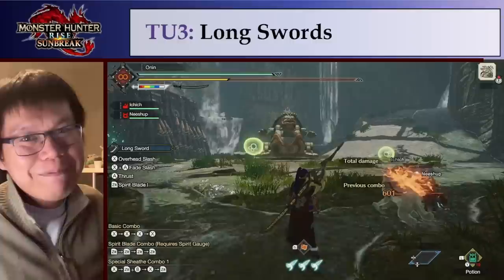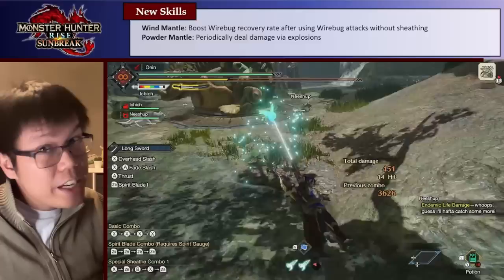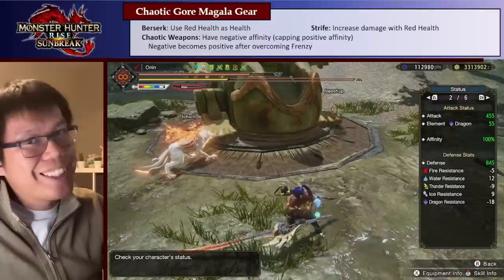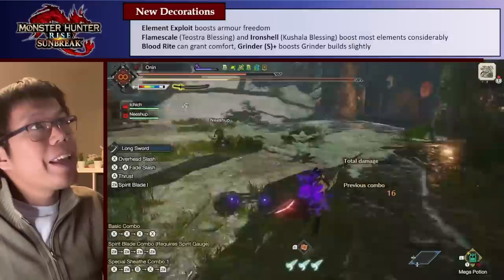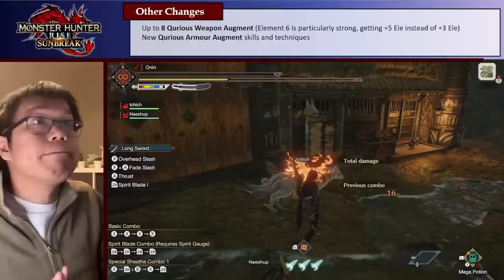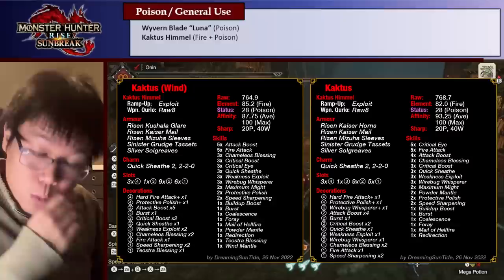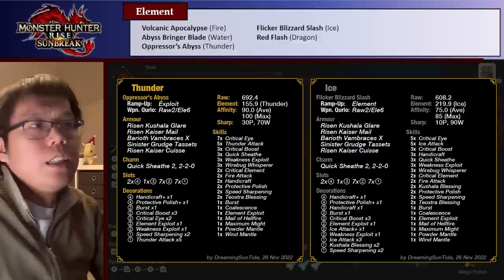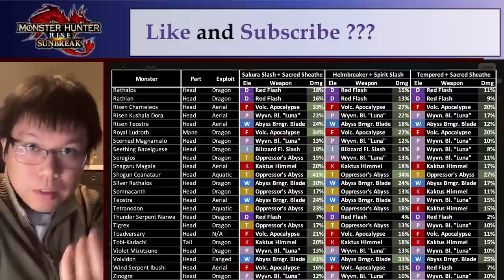Title Update 3: Newest OPTIMAL META Long Sword SETS and SKILLS in Monster Hunter Rise Sunbreak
wait so mantles are back?

0:00 Introduction
0:16 Wind Mantle / Risen Kushala Daora
3:21 Powder Mantle / Risen Teostra
2:02 Qurio Skill Chances
3:06 Qurio Slot Chances and Mechanics
4:25 Berserk / Strife / Chaotic Gore Magala
7:41 Gear Highlights
10:01 Fire Attack or Teostra's Blessing?
11:20 Other Changes
12:28 Raw / Poison / General Use (Wyvern Blade "Luna" and Kaktus Himmel)
14:46 Element (Volcanic Apocalypse / Abyss Bringer Blade / Oppressor's Abyss / Flicker Blizzard Slash / Red Flash)
18:04 Status / Blast / Grinder (Devil's Deal / Nightmare Frilled Slash / Spiritbinder)
19:08 Summary, Conclusions and Matchups